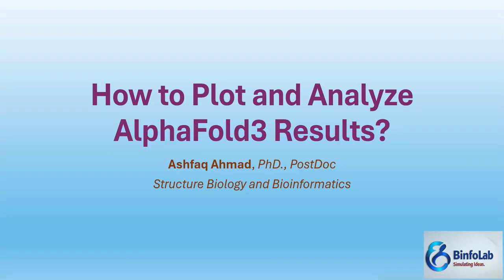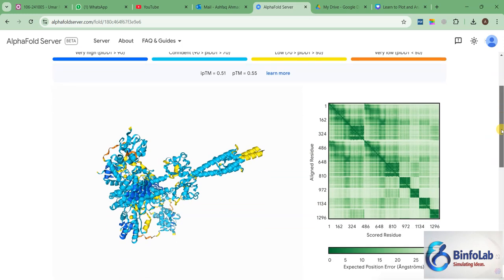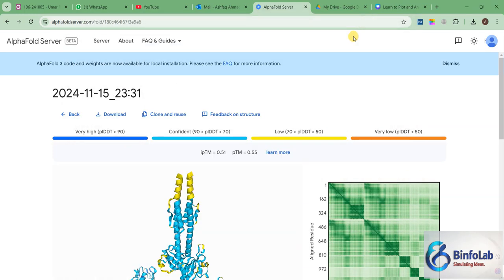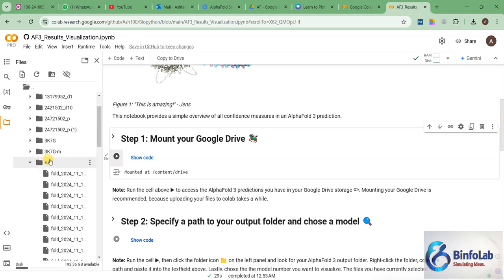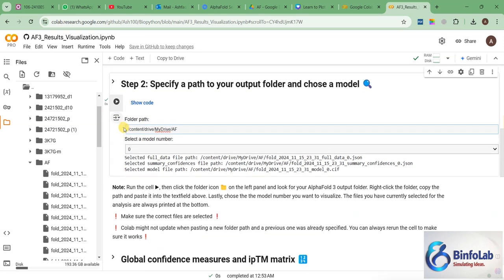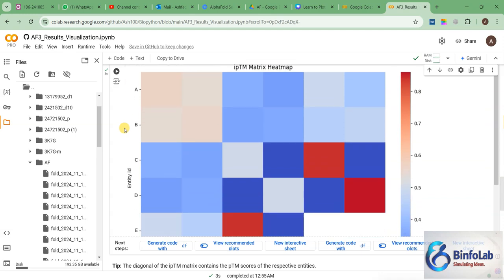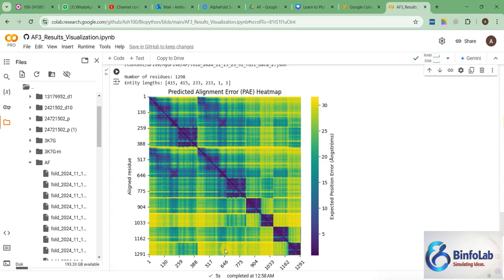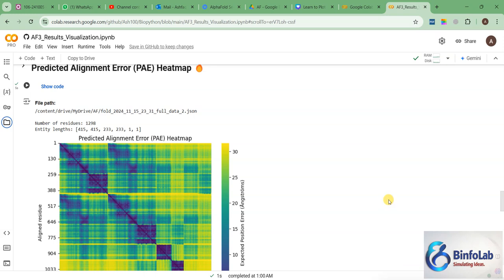How to Plot and Analyze AlphaFold3 Results?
Welcome to Bioinformatics Insights.

This video demonstration will teach you the plotting of AlphaFold3 results. You will also learn how to analyze model quality generated by AlphaFold3.